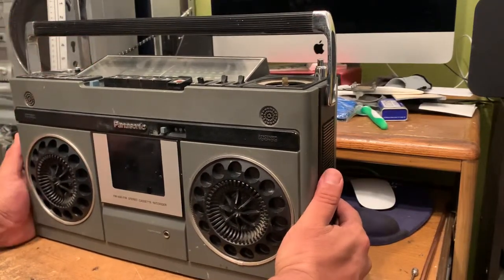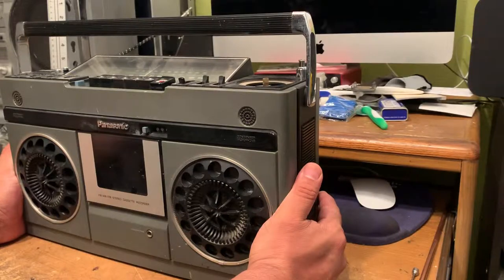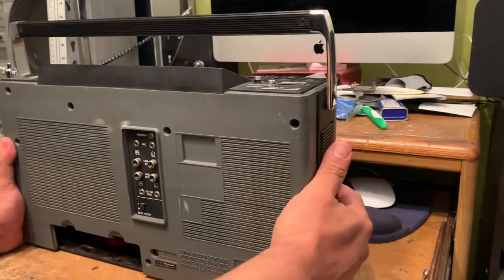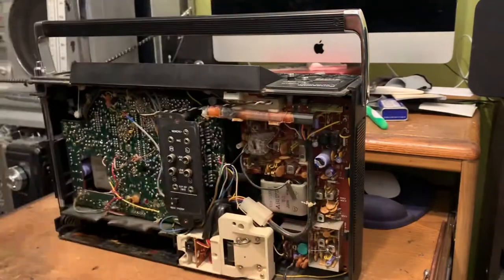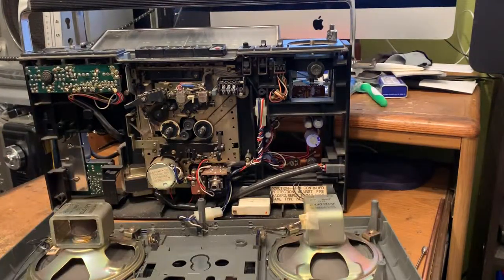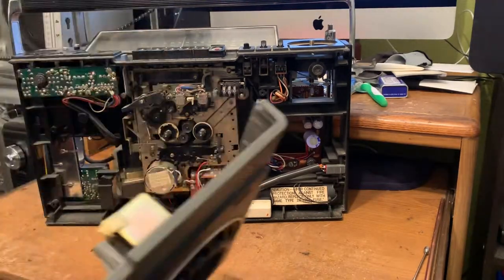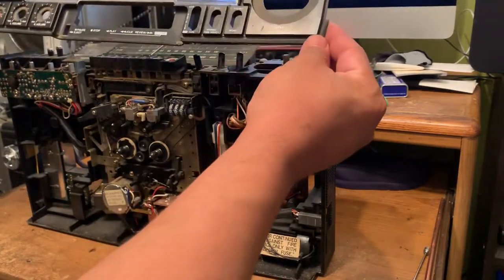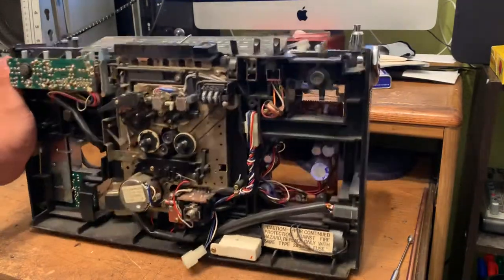Panasonic RS-466S boombox how to replace belts part 1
On this video I show you how to disassemble the front and back cases so the cassette deck is revealed so you can replace the belts (2) so you can have a quality working portable cassette boombox if you have this model which on my opinion is one if the best sounding late 70’s boombox and it’s gonna be a 3 part instructional videos!